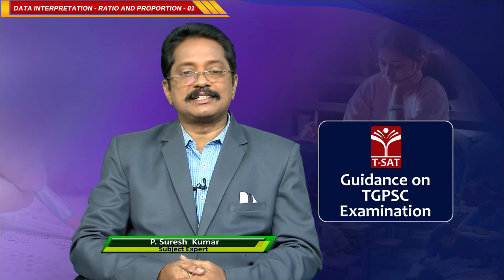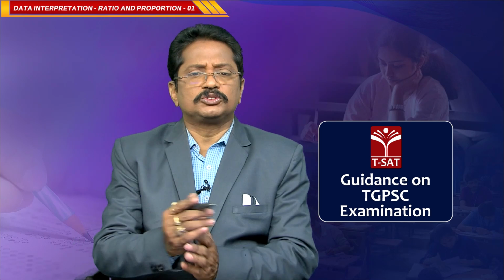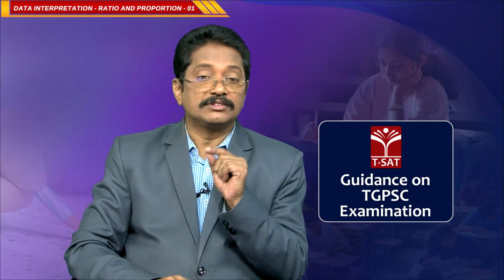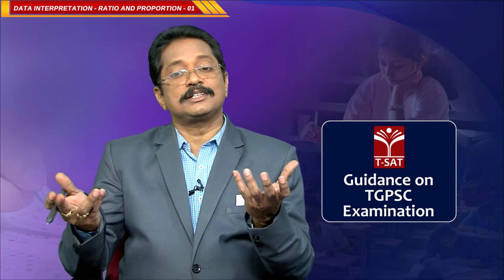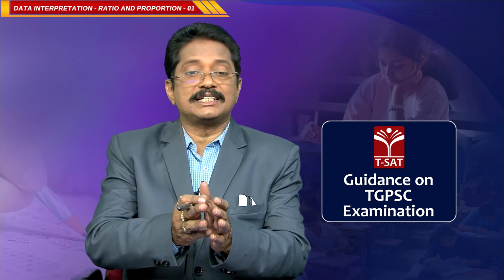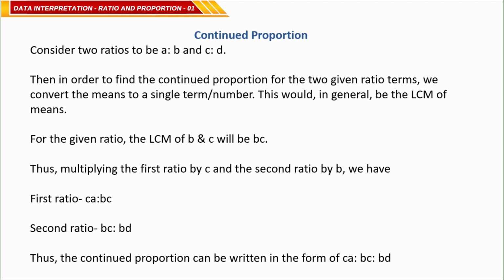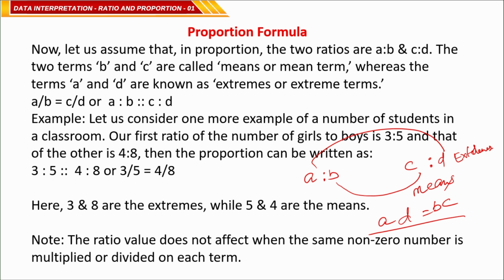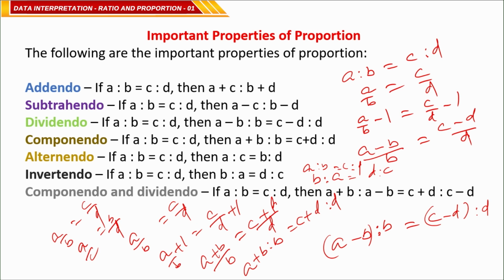Data Interpretation - Ratio And Proportion (Part-01) (Em) || TGPSC Group 1 Mains || T-SAT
T-SAT Network Digital Classes are Now Available on Following Platforms:

👉Install T-SAT App:
1. For Android Users: Play Store
2. For Apple Users: AppStore